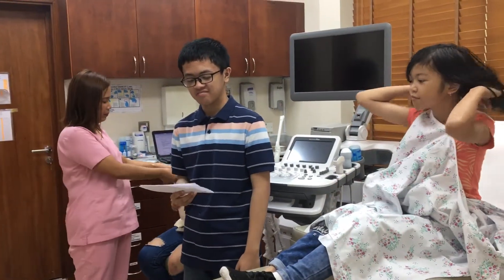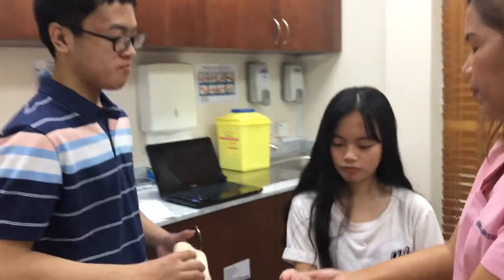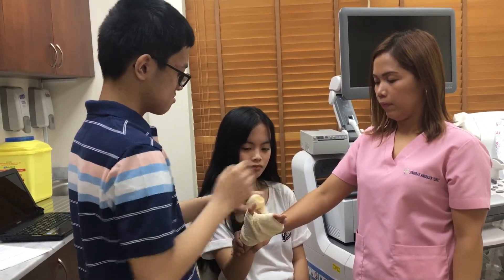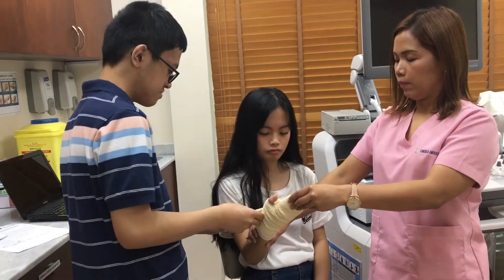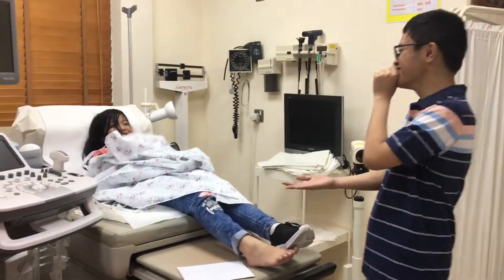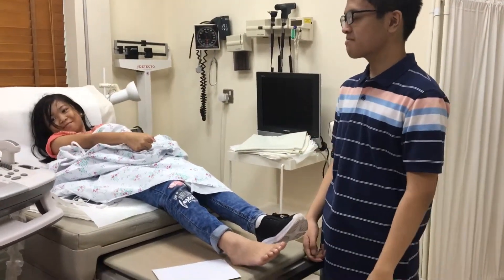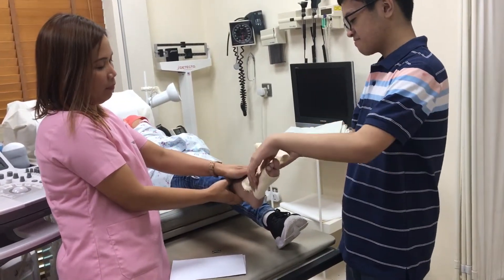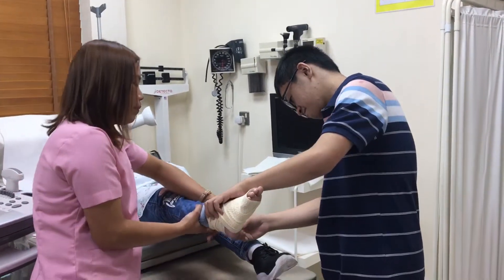Third’s common injuries in Basketball and 1st aid